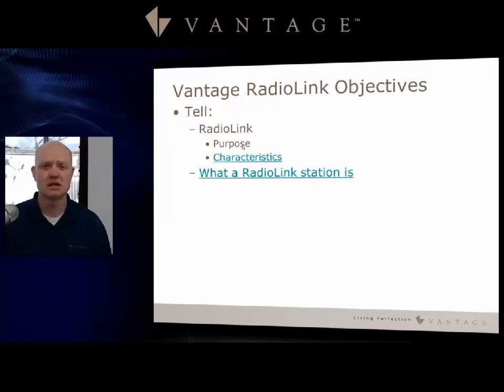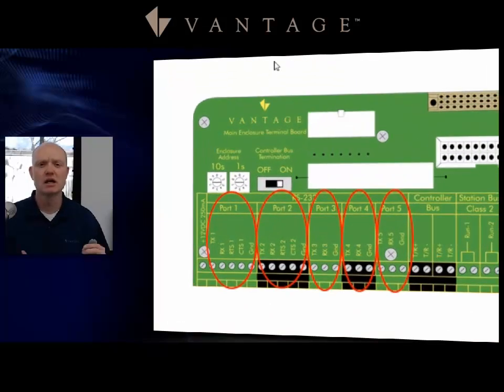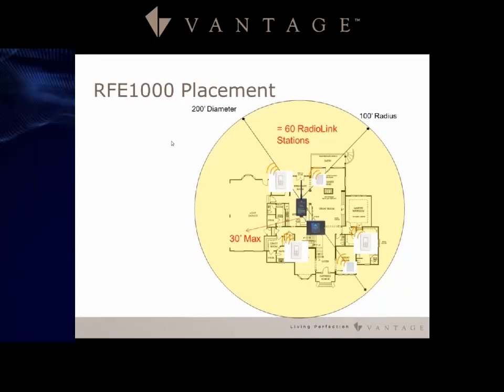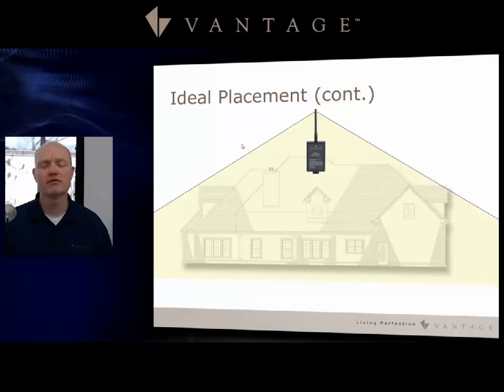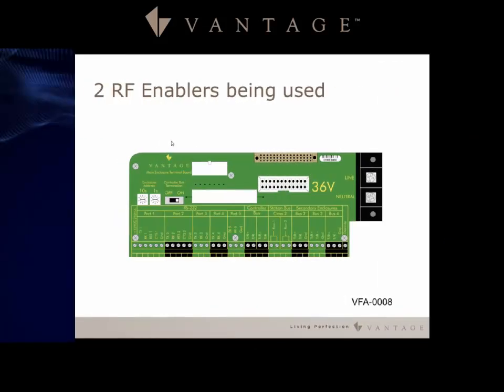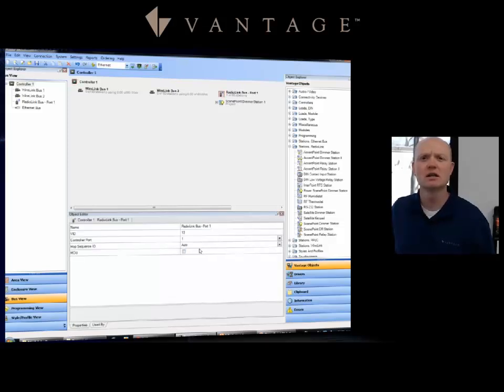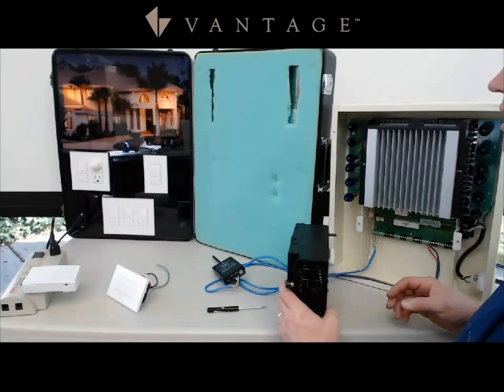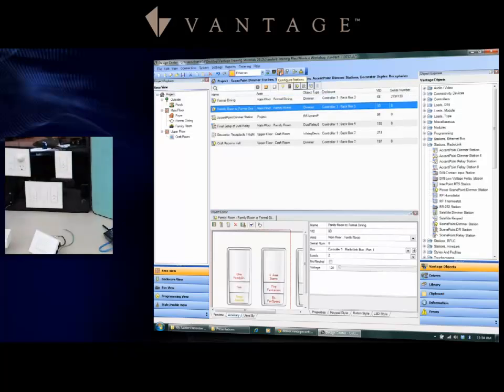7 RadioLink Infusion Foundation Training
Vantage Wireless Lighting Control. Understanding the available RF hardware, installation options,and the Interference and Attenuation issues with wireless systems. Prep for online quizzes. Log into the dealer site to complete your quizzes, after, or during this video.